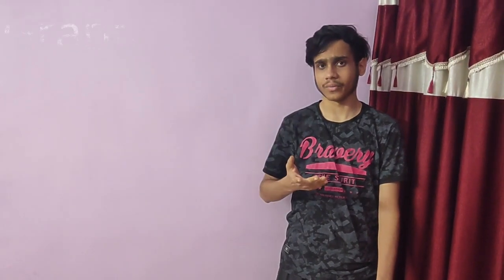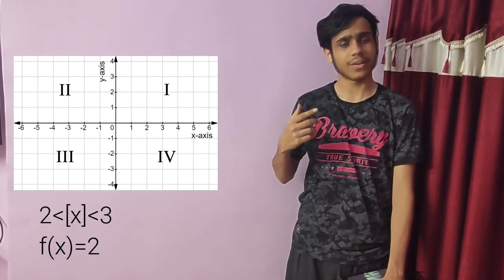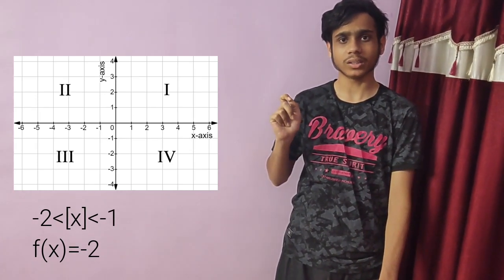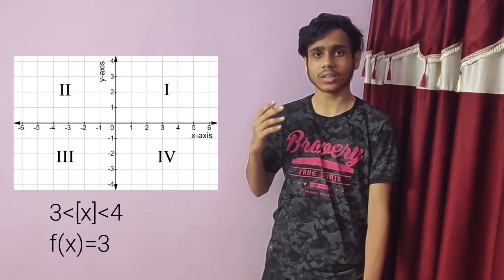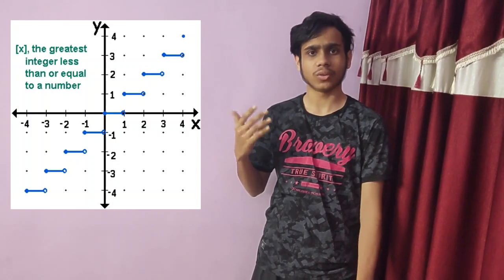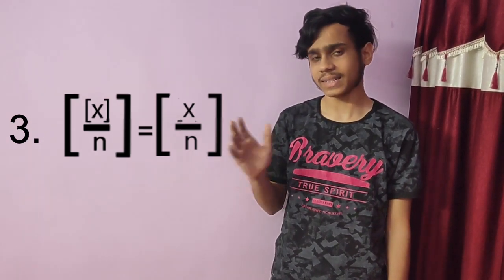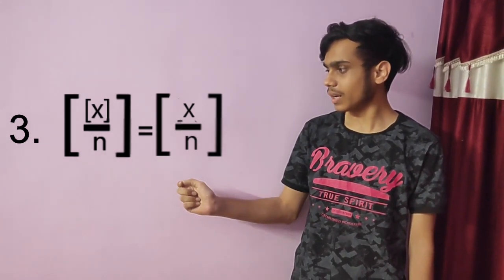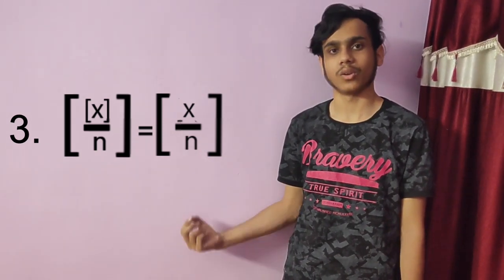Greatest Integer Function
Greatest Integer  Function explanation by Harsh Tiwari .